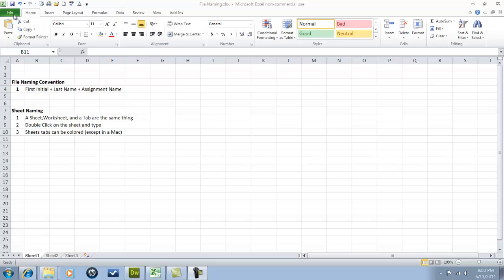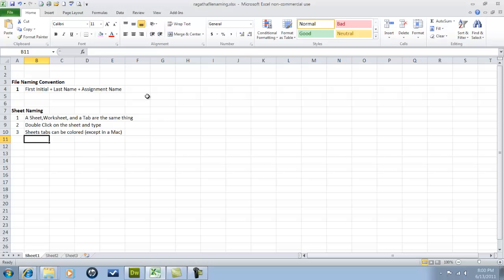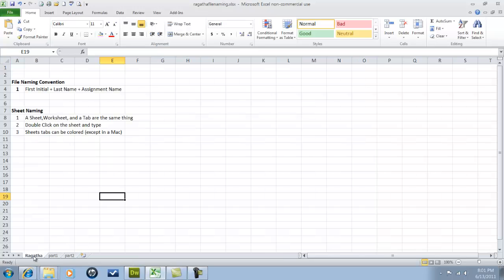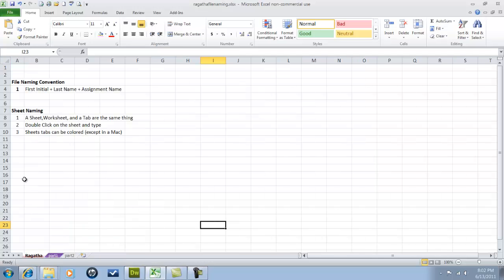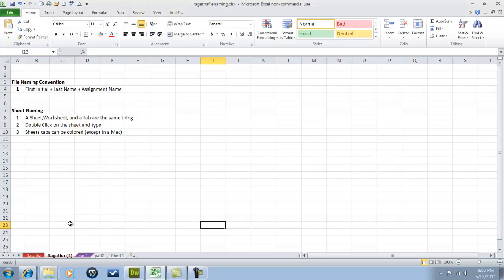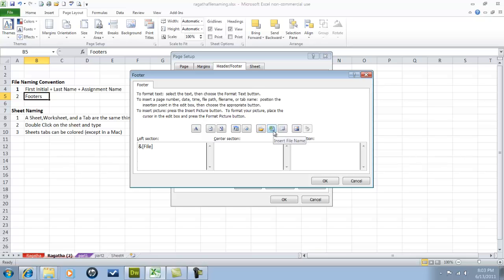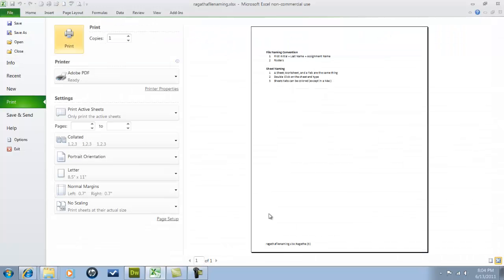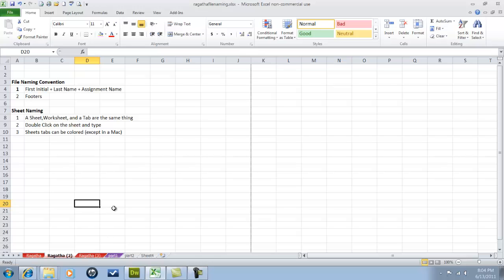FIle & Sheet Naming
R. Agatha Acct 104 File & Sheet Naming